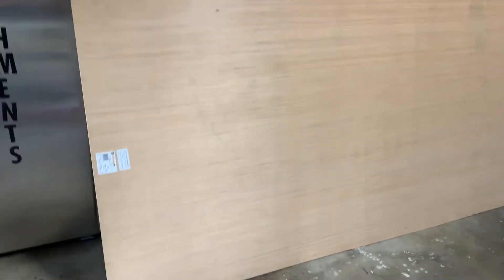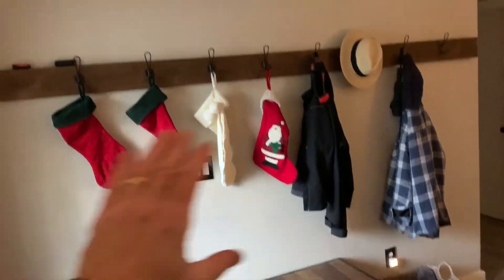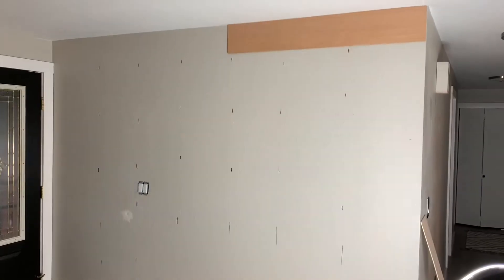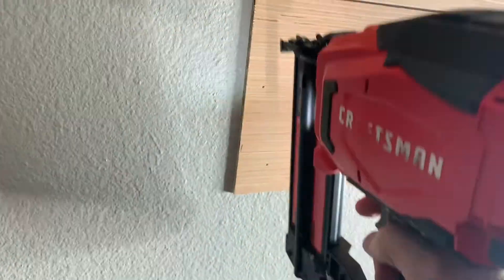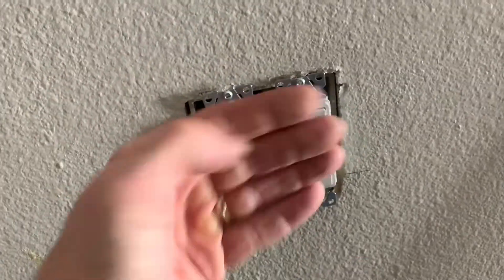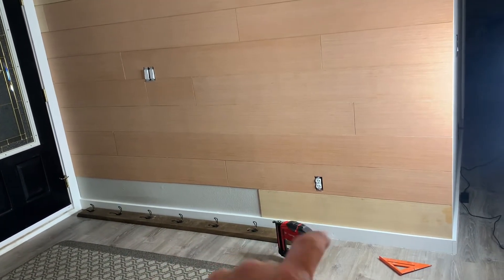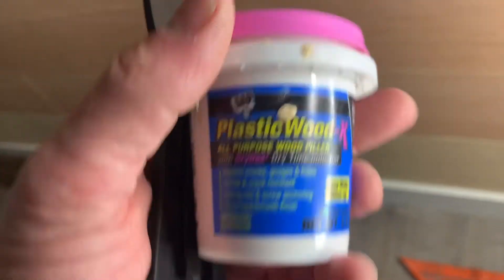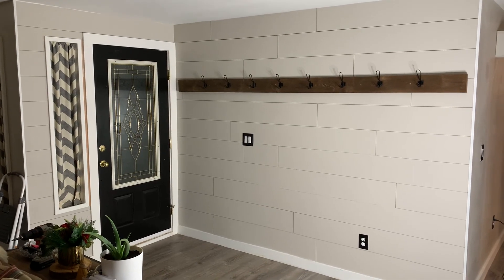DIY Shiplap Over That Old Beat Up Dry Wall To Make New Yet Cheap [Do-it-yourself Poor Man's Shiplap]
The existing drywall was looking quite beat up so rather than remove and replace the drywall we decided to install poor man's shiplap over it. It's technically not real shiplap and is quite a bit cheaper. All of the individual slats were cut into 8" wide pieces and took two people to rip these using a standard Ryobi table saw. We were very happy with the result and was really easy to do. All the nailing was done using a battery powered Craftsman brad nailer. We started by using a stud finder to lay out where the studs are as we felt it was important to get the majority of the nailing done to the studs, however, there were a lot of nails placed in each slat NOT in the studs. I used 1.25" brad nails only b/c this is what I had an excess of. If I had my preference I'd probably just nail these in with 1/2" or 3/4" brad nails as each slat is probably 1/8" to 3/16" thick so it doesn't take long brad nails to secure them properly. I recommend taking some sand paper or a file to all of the edges after you cut them if you've got some rougher edges as they tend to stick out a little bit after you get them installed and painted. The painting we did on this was while it was in place. Some of the jobs like this we've done before where time/space wasn't an issue, we painted the boards prior to installation. All of the nail divets were filled in with wood filler, allowed to dry, then quickly sanded to make nice finish.

Tools used (paid amazon links):

Stud Finder Wall Scanner - 5 in 1 Stud Detector with Intelligent Microprocessor chip and HD LCD Display, Stud Sensor Beam Finders for the Center and Edge of Wood AC Wire Metal Studs Joist Pipe:

CRAFTSMAN Finish Nailer, 18GA, Pneumatic (CMPBN18K):

RYOBI RTS12 15 Amp 10 in. Table Saw with Folding Stand:

Here's the video transcripts:
Hey guys doing the ship lap here on this one wall and i've got these panels i got from lowe's here and i'm just gonna hack these up into eight inch eight inch wide pieces and hang them that way it's kind of like a poor man's ship lap it gives it that look so all i did here is just set my table saw to the uh to the eight inch mark that way i get the same way every time and this is a two-person operation because those pieces are so flimsy long and wide go ahead and uh get two people on this and rip them into eight inch wide pieces this is the wall that i'm doing so this is all gonna get removed i'm gonna take this down and just start putting it up all right we got these all ripped down

all right this is actually a super easy uh job to do but this is what i'm using and then uh what i have left in my my box here is those it's brad nails i've got two batteries for this thing if you buy one of these things get another battery because when they start going then your your brad nail doesn't go in all the way so they don't last a hell of a long time so i cut that first eight foot piece we're gonna go from the top down cut the first eight foot piece into four foot sections just to break it up a little bit okay so what i did is i took the stud finder instead of uh putting a whole bunch of holes in each piece so you want to kind of lay them on the studs you know nail into the studs as much as you can so i went ahead and took the stud finder and laid them all out and marked it on the wall and that's where i'm gonna hit the majority of the nails

okay next piece is a cutout around there so i just measured it squared it off and that's going to be my cut out there i'll be using this guy for that cut out

so there's my cutout piece but what i did here is i uh i loosened these up and brought them out because i want i want the board i want these things to sit on top of the board that way these things aren't too recessed when you go to put the cover on it's not indented

all right kind of had to cheat on this bottom one i don't know if you want to call it cheating but all of these are eight inches that one right there is just under eight and a half so the gap was too big so i cut that one just a little bit a little bit bigger now it fits up nice

all right so now to dress up this corner got some some plastic uh trim here just cut it right to length i'm just going to stick it on here just like that with the nail gun

all right what i'm going to do now is take this wood filler here and this uh putty knife and just go hit the nail holes and then obviously so we're gonna paint this whole thing so the paint will fill it in a little bit but it doesn't all the way once you paint if you paint it with this here then the holes will show so i'm gonna go ahead and fill them all in

all right guys here's the finished product got it painted everything everything back installed coat rack hung back up hey thank you all for watching i appreciate it see you on the next one